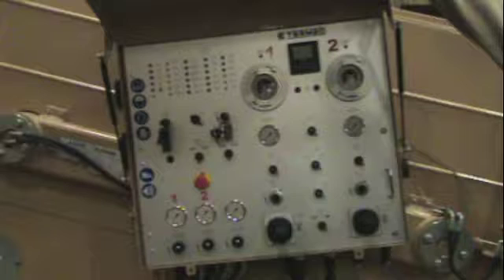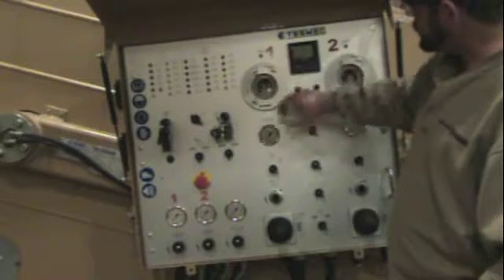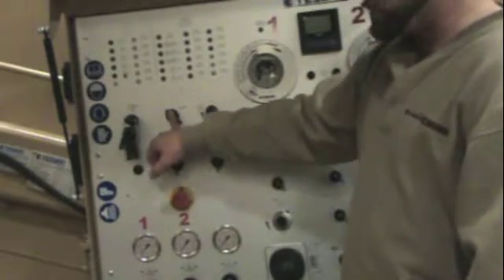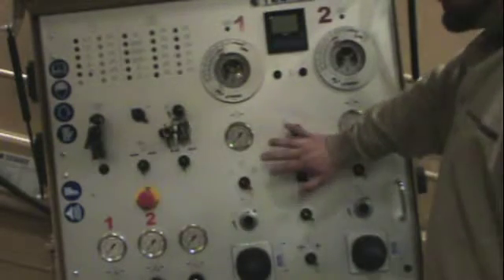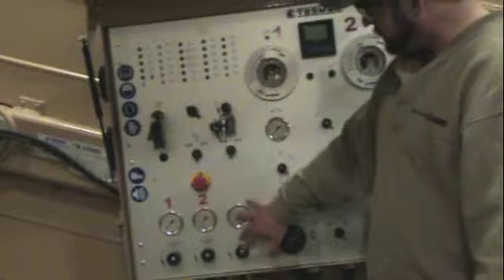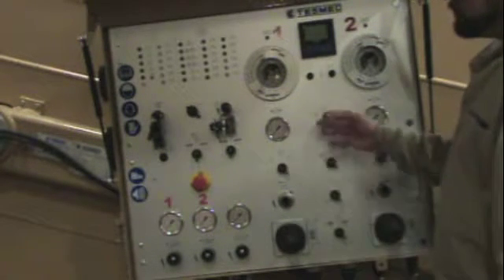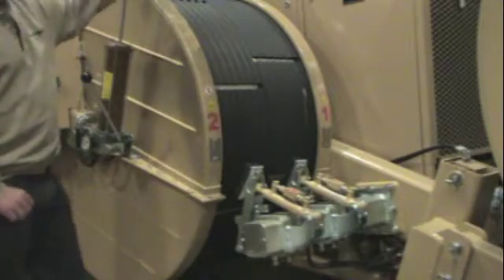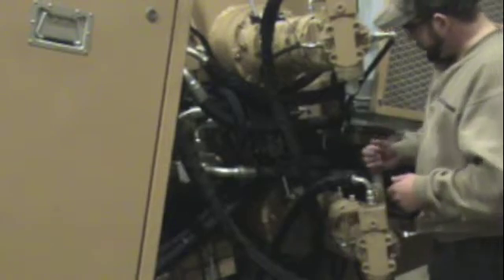Hydraulic Puller-Tensioner AFB506 Features and Controls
Short Overview of Hydraulic Puller-Tensioner AFB506 Features and Controls